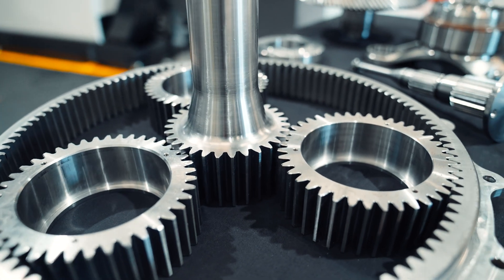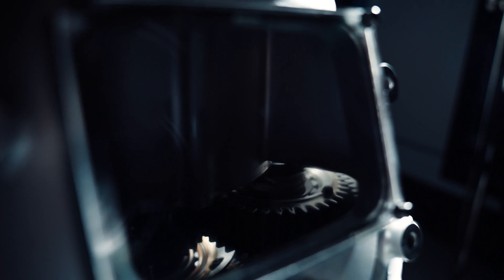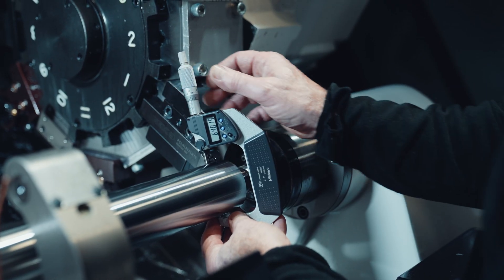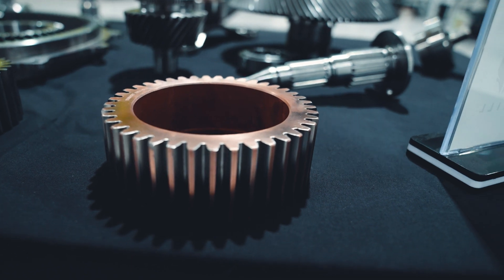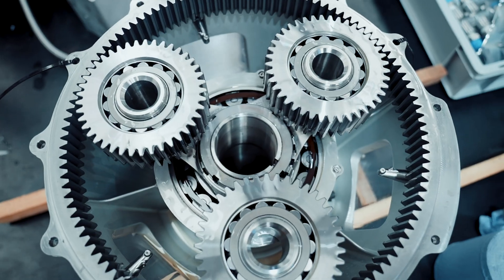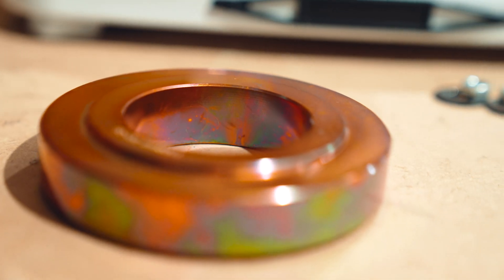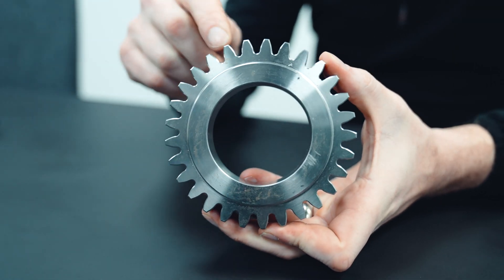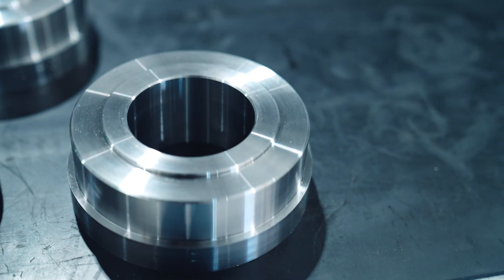Journey to HX50 | Episode 24: Achieving perfection on the HX50 main rotor gearbox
The HX50 gearbox has to withstand the challenges of torque, power and variations in temperature to guarantee its full 5,000 hour operational life, no matter how the aircraft is used, so its manufacture involves technologies such as copper electroplating of the gears. The hows and whys of this stage are demonstrated here and clearly explained by Mark and Jason.